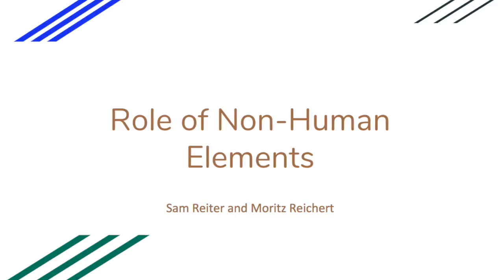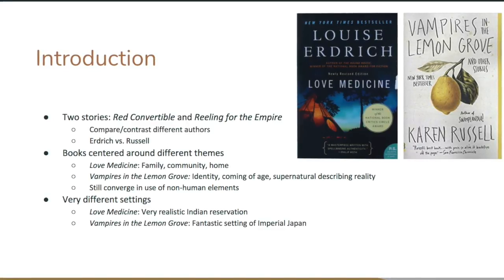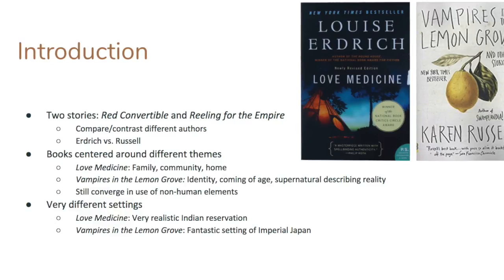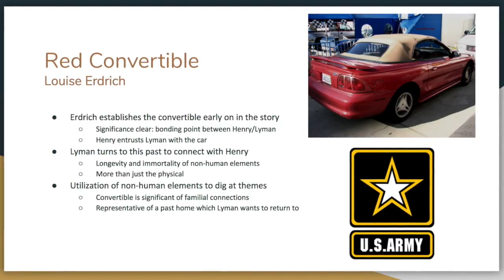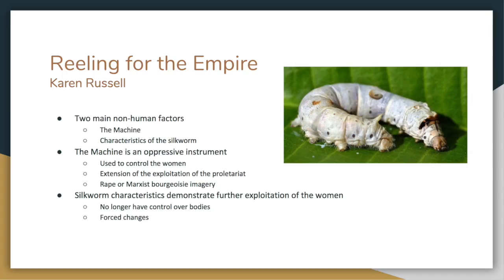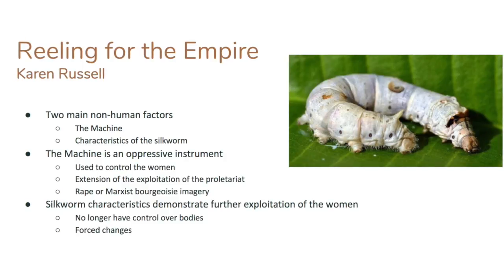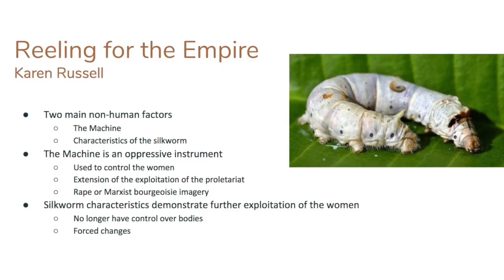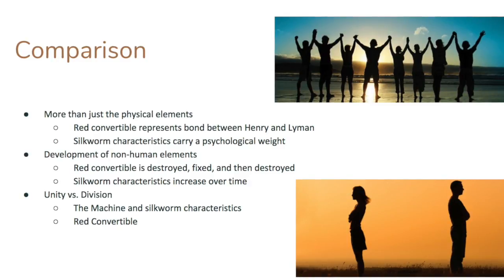Russell Comparison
Moritz Reichert and Sam Reiter